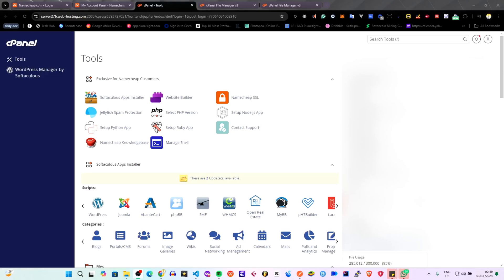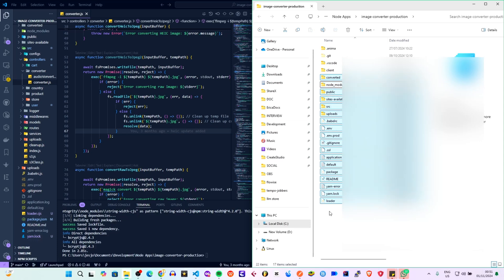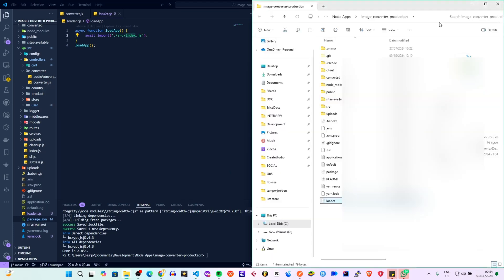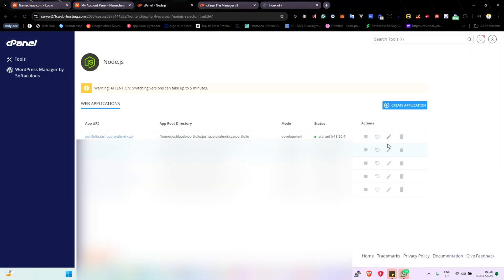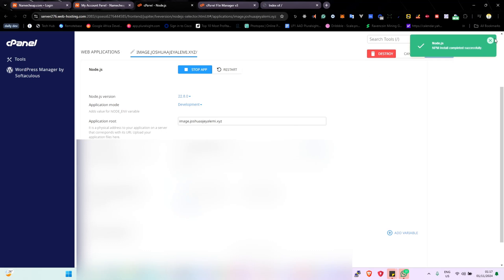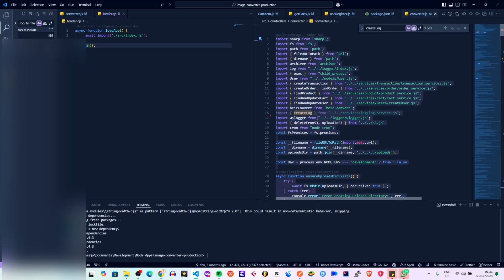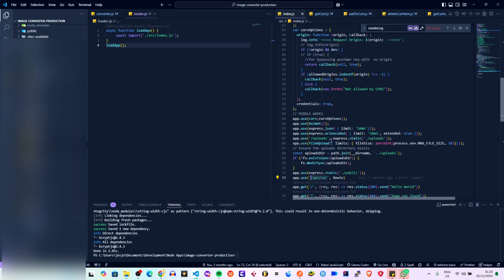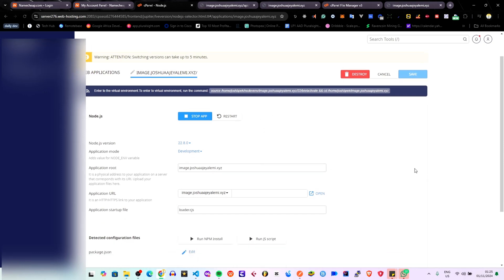How to Host a Node.js Backend on cPanel: Step-by-Step Guide for Beginners | How to deploy node app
How to Host a Node.js Backend on cPanel: Step-by-Step Guide for Beginners

Description:
Learn how to host a Node.js backend on cPanel in this easy-to-follow tutorial! If you're looking to deploy your Node.js application on a shared hosting environment, this video will guide you through each step, from setting up your cPanel account to configuring Node.js and managing your server. We’ll cover everything from file uploads to handling the server setup, so you can get your app live with minimal hassle. Perfect for beginners and developers new to Node.js hosting!